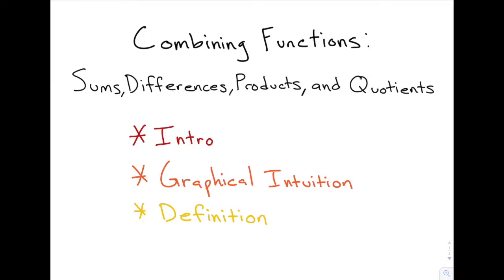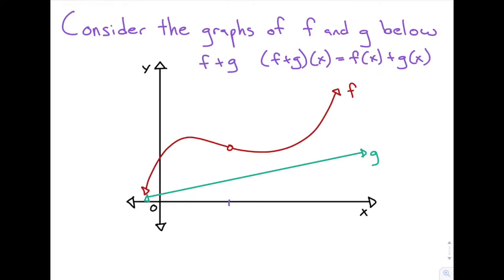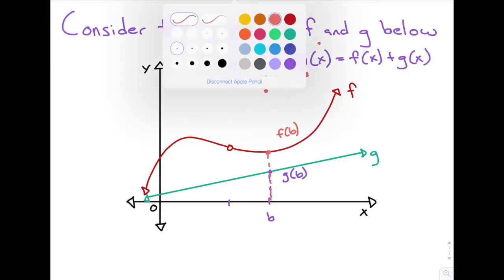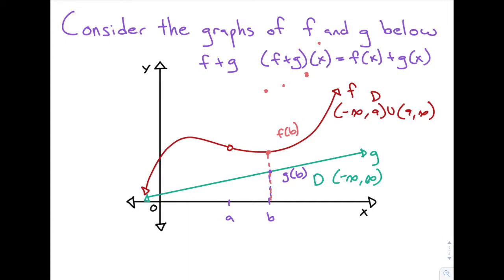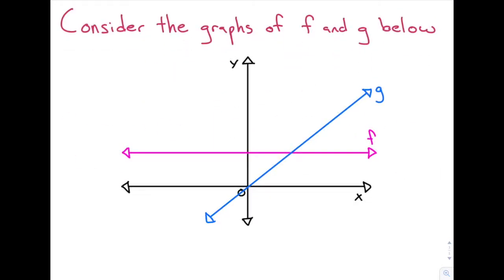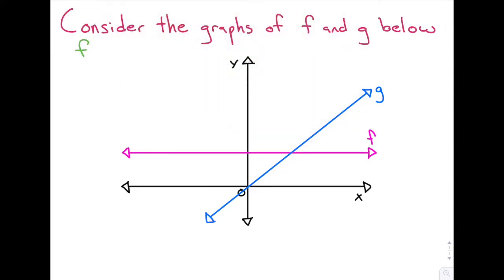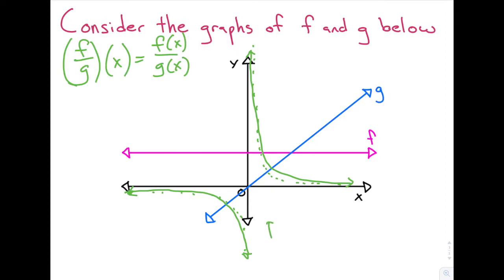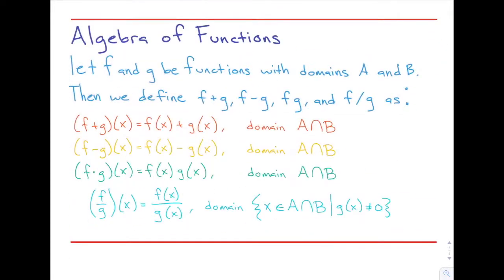Algebra of functions: sums, differences, products, and quotients